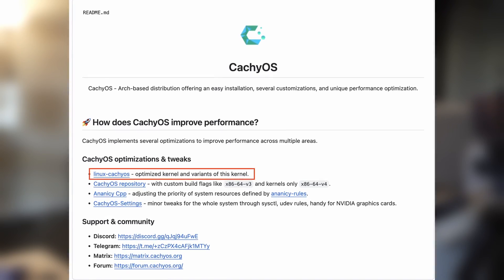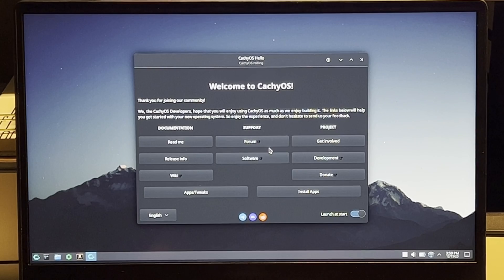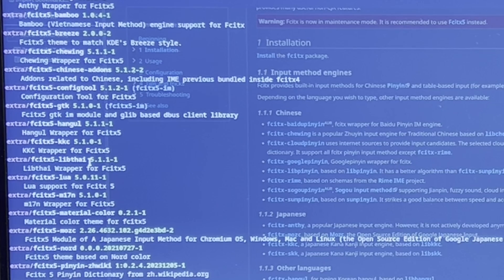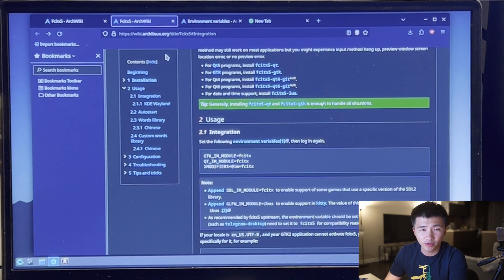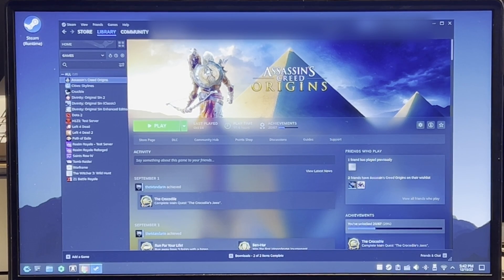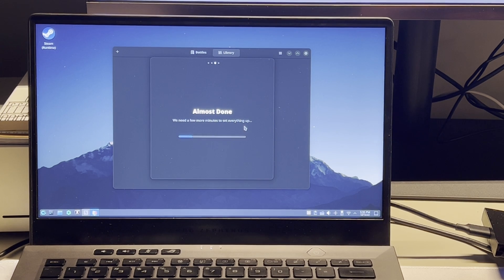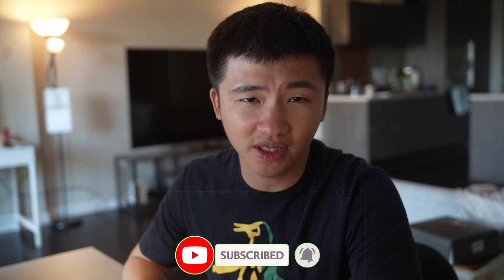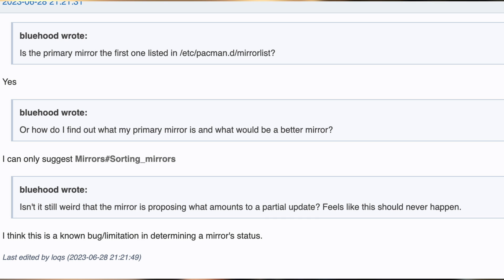Let's Install Linux | cachy os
CachyOS is claimed to be a stable optimized distribution, can it live up to those claims? What's it like to install and use it

Timecode
0:00 - Intro: Let's install cachyos
0:28 - cachy live iso file and installing
1:55 - nVidia driver in Cachy OS
2:11 - CachyOS bluetooth issue on Asus Laptop
2:26 - default cachy browser
2:28 - fix bluetooth for Asus G14 on cachyOS
3:59 - Adding extra input method on cachy OS
6:14 - cachyOS gaming setup
7:02 - steam on cachyOS (Assassin's Creed Origins)
7:44 - fixing mangohud freezing issue in cachyOS
8:57 - running red dead redemption 2 on cachyOS
11:20 - cachyOS performance compared to manjaro garuda and endeavour
11:45 - Does cachy live up to its claim?